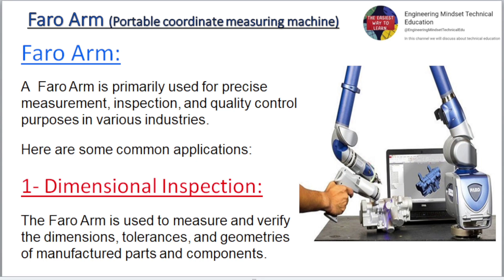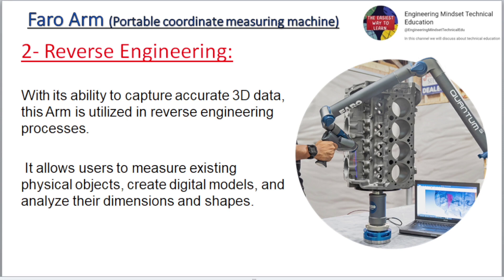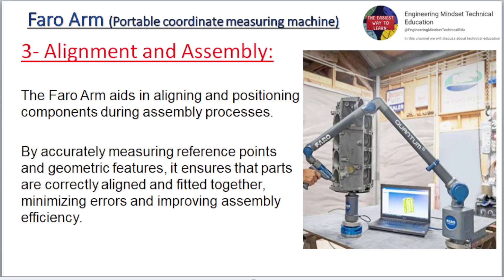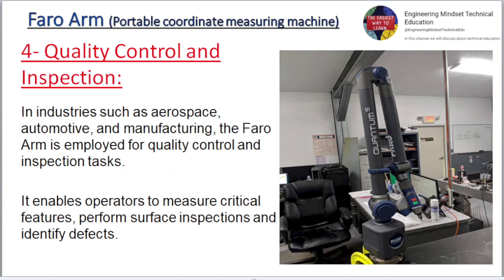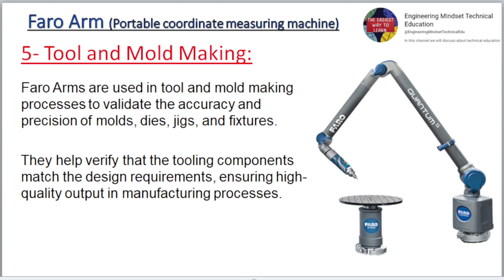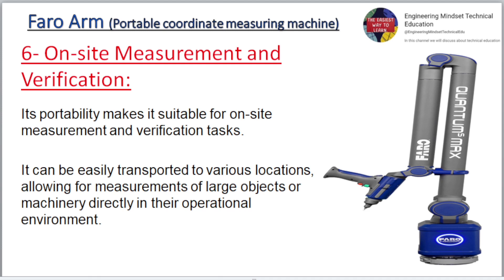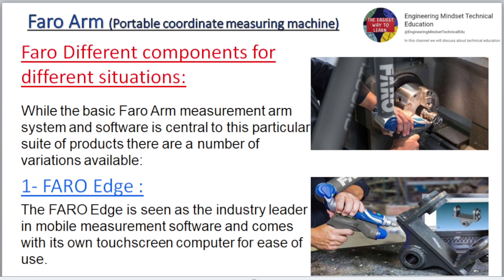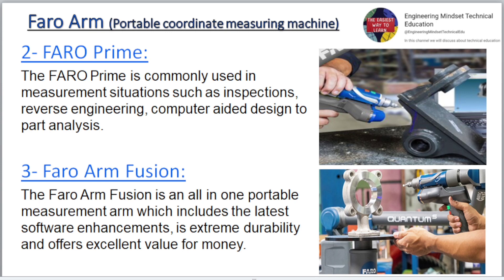FARO ARM | FARO Tutorial | FARO Coordinate Measuring Machine | 3D Scanning | Inspection with FARO